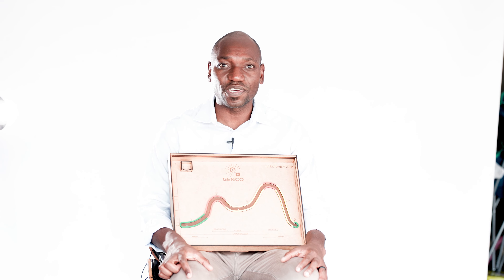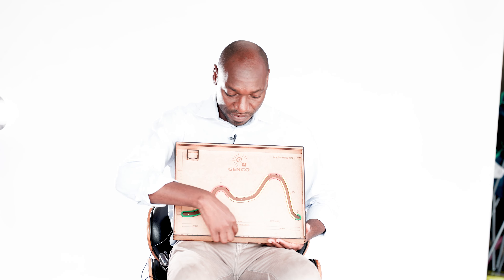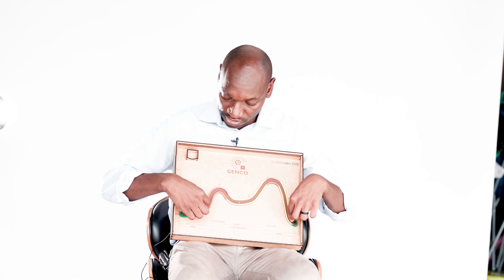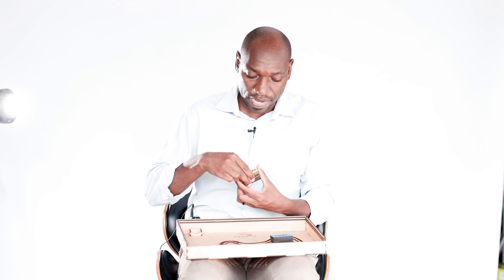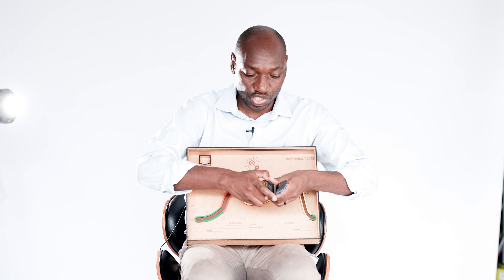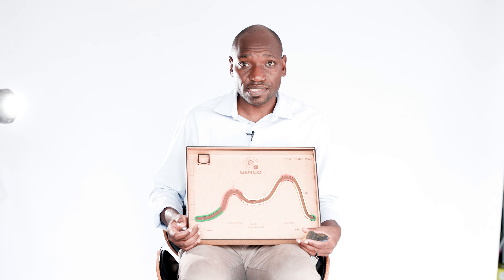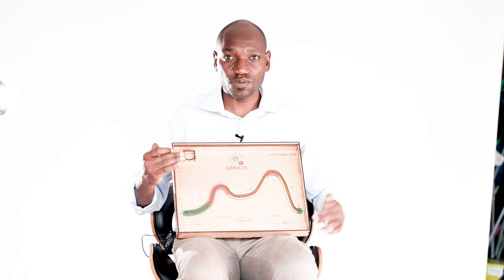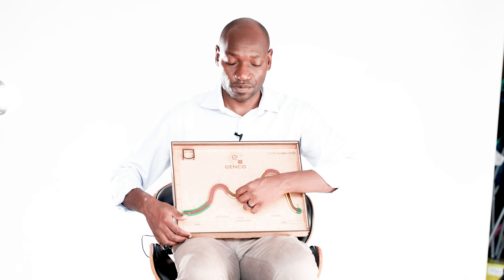UnderStand Electricity Loadshedding and Generation through playing a game.